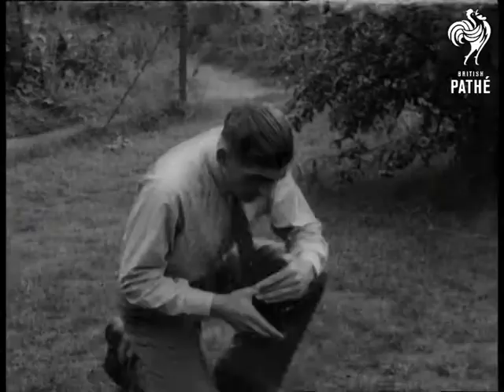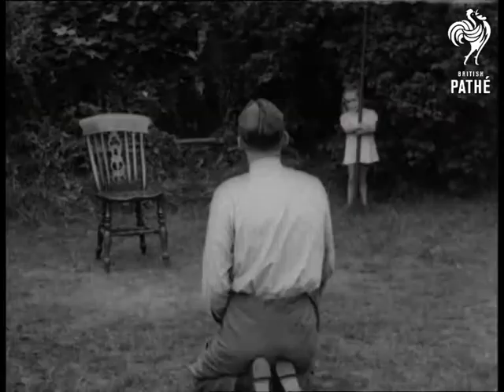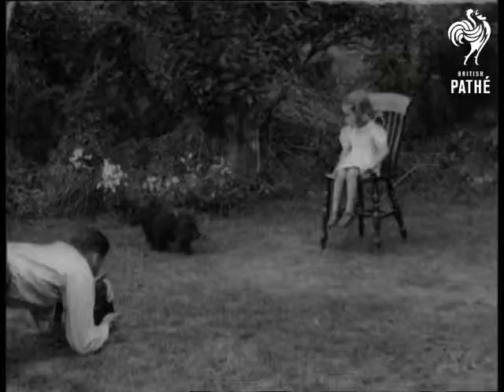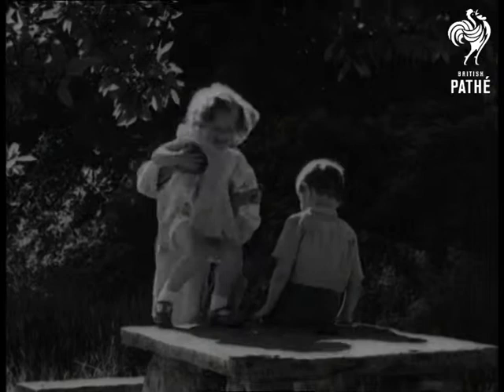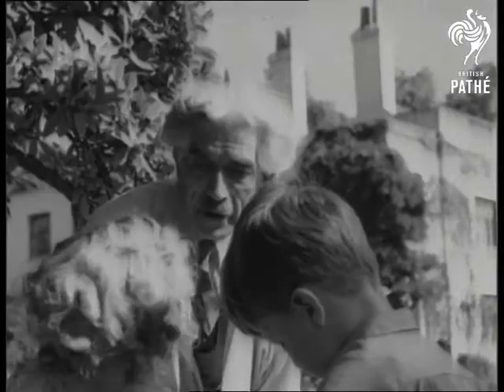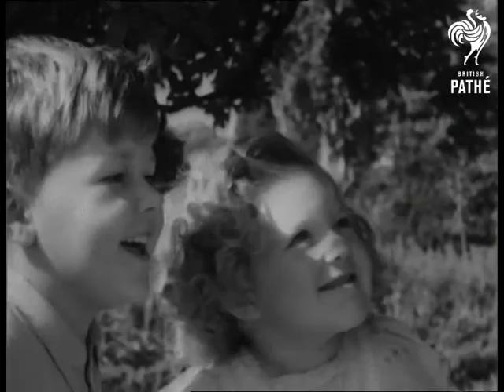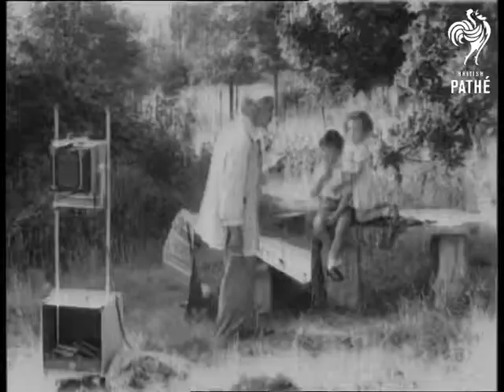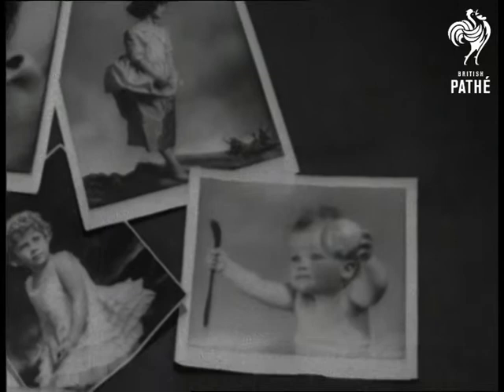Childhoods Candid Cameraman Aka Childhood's Candid Cameraman (1944)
Item title reads - Childhood's candid cameraman.

Famous photographer Marcus Adams shows the correct way of putting children at their ease before attempting to take photographs. A father shows the wrong way to do it, he takes ages and the child runs away, then the dog runs in front of the shot.

M/S of Marcus Adams in his studio, there are toys on the floor to make it a nice atmosphere for children. Various shots as he makes friends with the children by taking them outside and showing them the garden. Various shots of the finished portraits including those of Princess Elizabeth (later Queen Elizabeth II) and Princess Margaret, on their own and with King George VI and Queen Elizabeth (later Queen Mother).
 FILM ID:1303.16